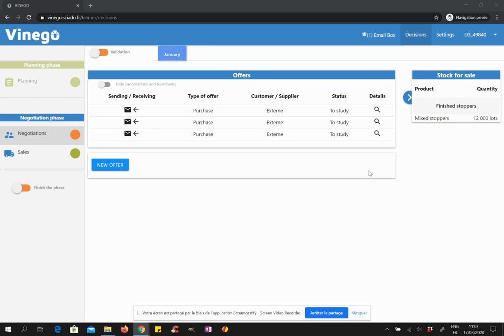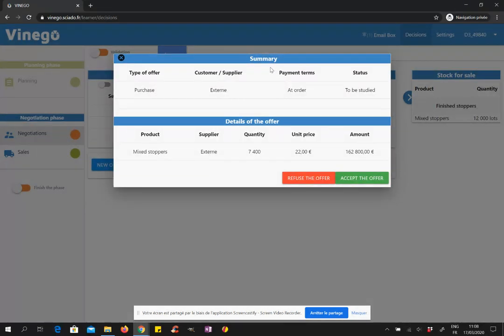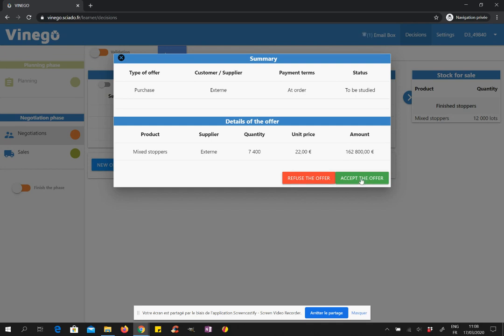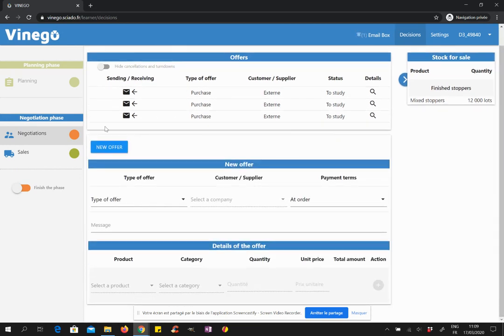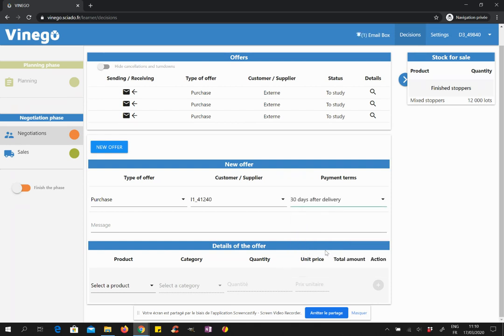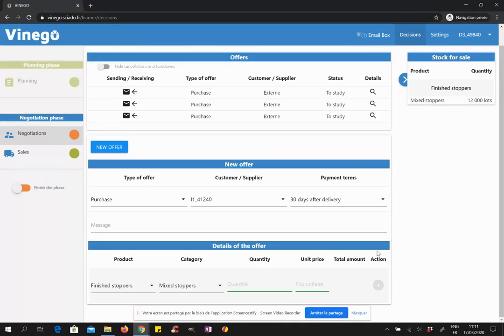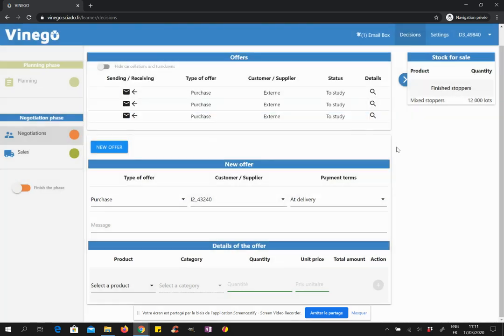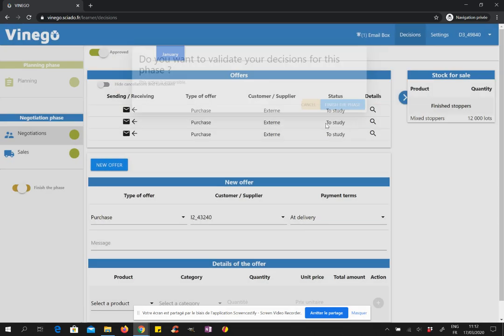Distributors : Negotiation Phase / How to make an offer